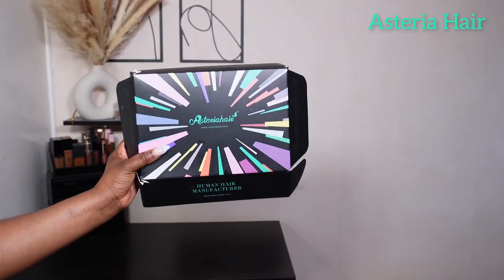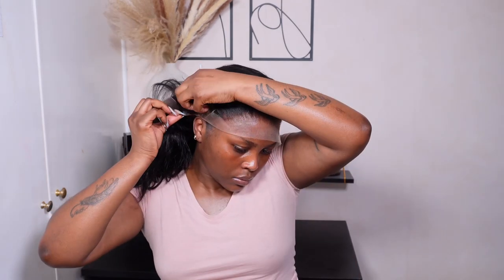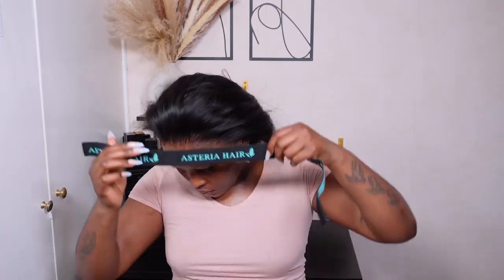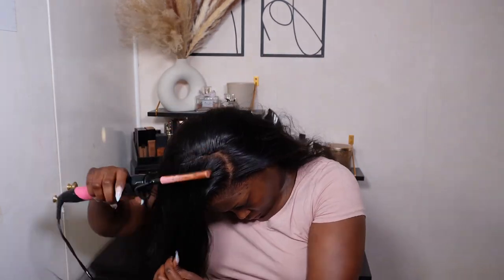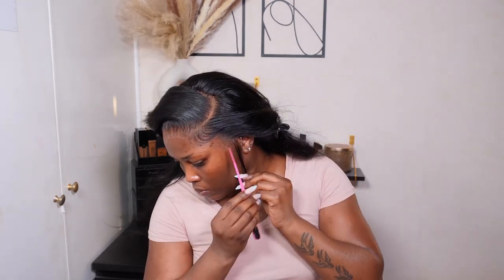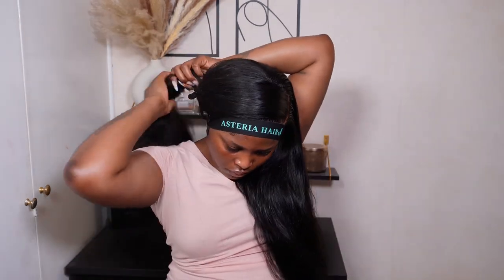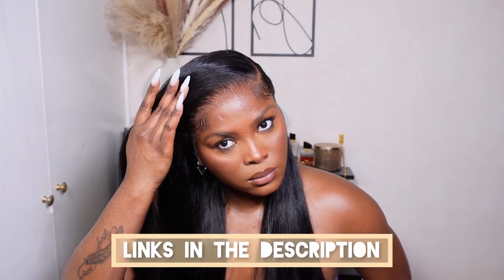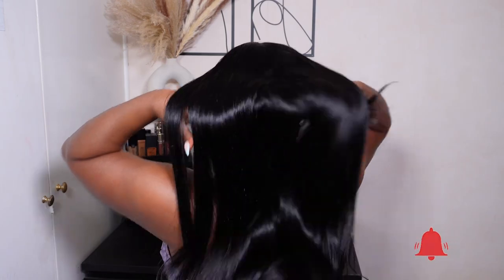SEAMLESS MELT! Detailed Pre Plucked HD Frontal Wig Install | Start To Finish | Ft Asteria Hair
Hey my lovely subscribers and non subscribers thank you all for all so much for your continuous support!! I LOVE YOU ALL 🤍

Hair Info: 24 inch body wave HD 13x4 lace front wig 200% density